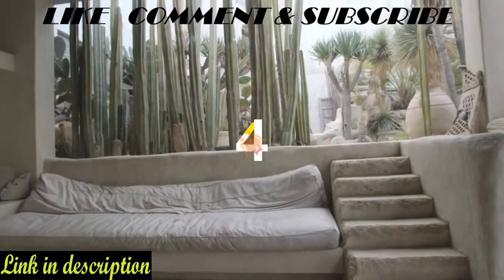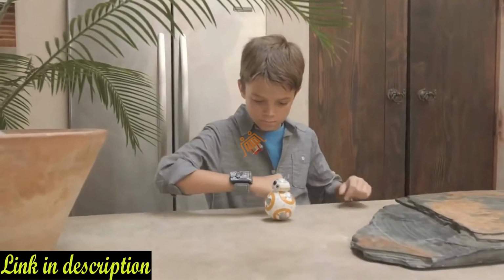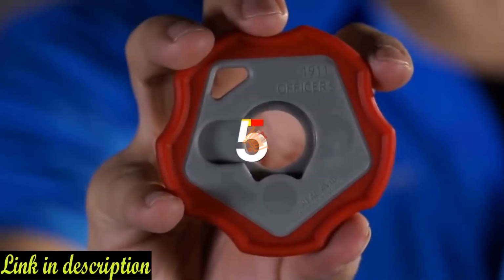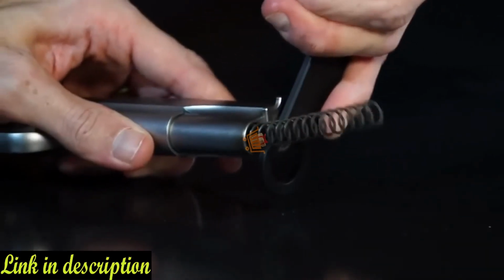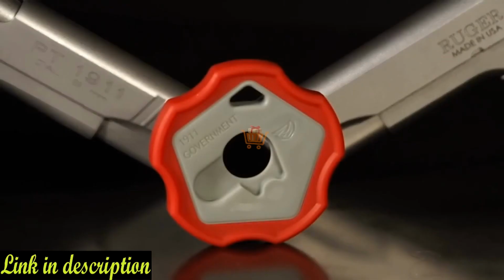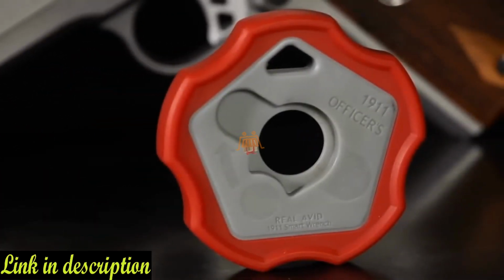5 CooL Gadgets for MEN You Can Buy on Amazon/Banggood ✅HiTECH FEATURE WITH FUTURISTIC NEW TECHNOLOGY